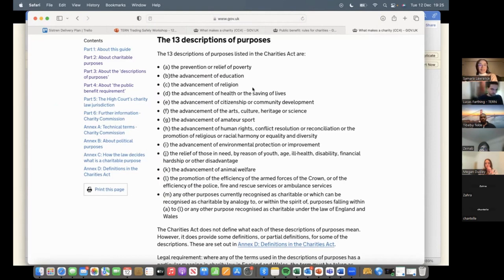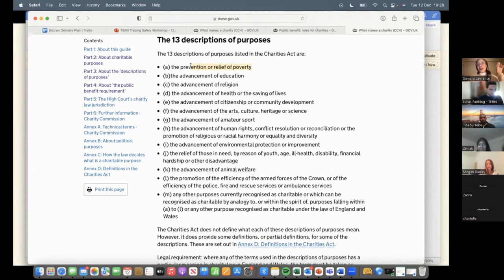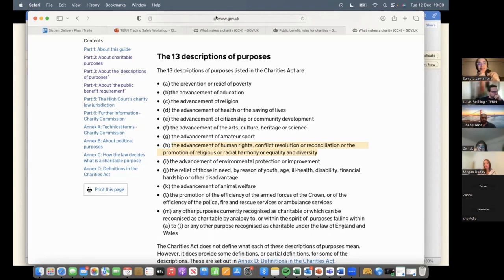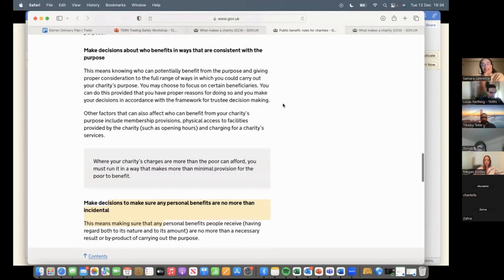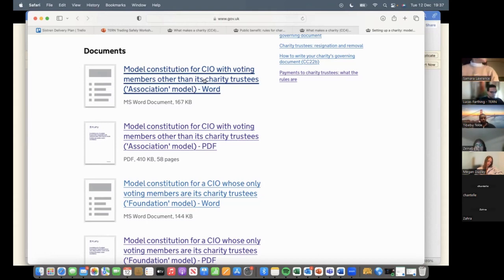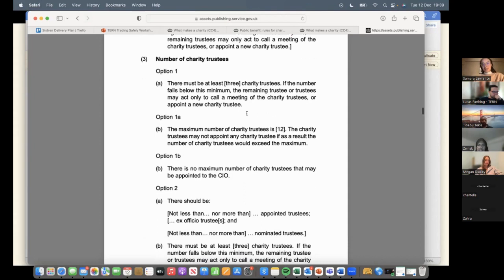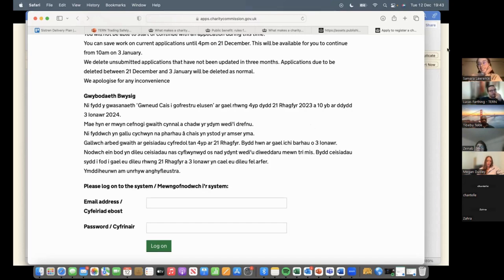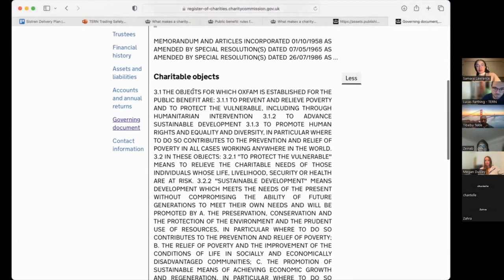Register as a Charity